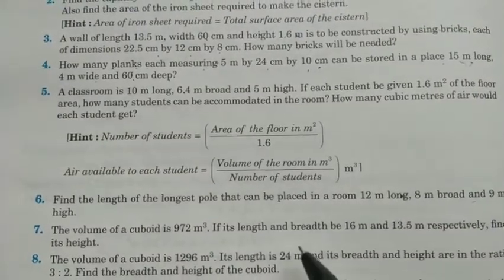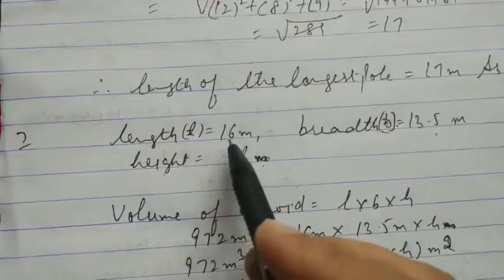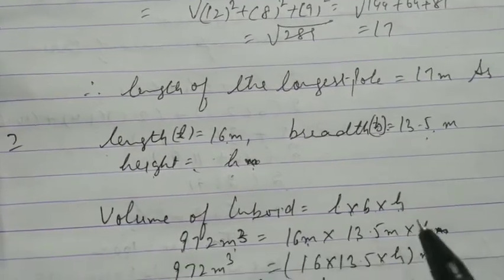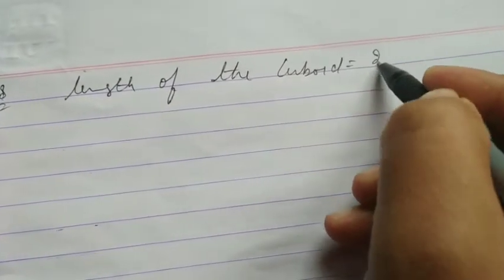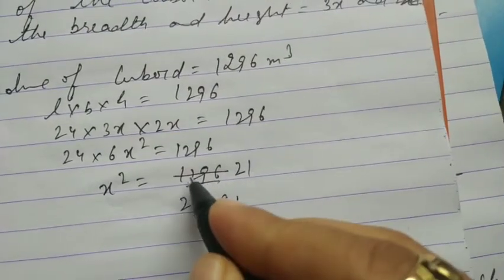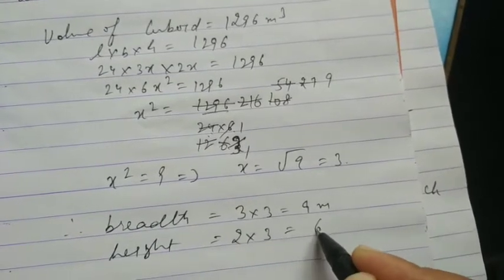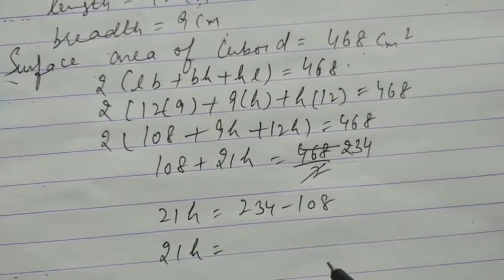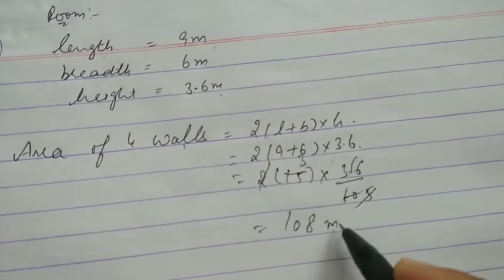8 January 2021 for class 8th maths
ICSE | chapter 24 volume and surface area of solids Ex 24(a) sums number 6 to 11